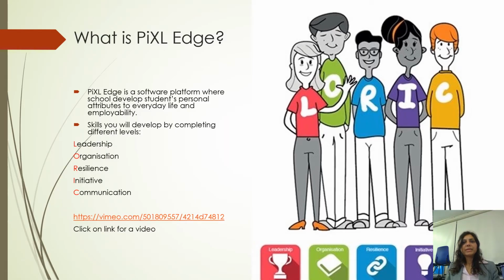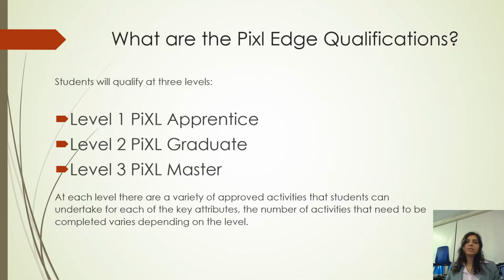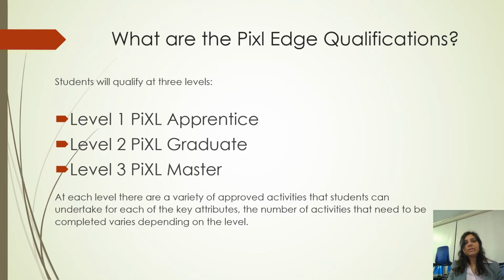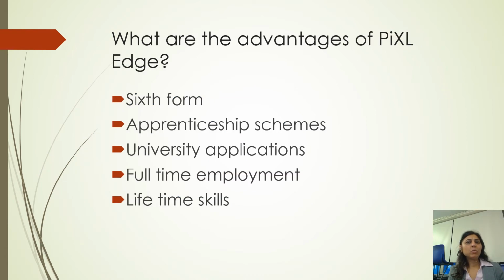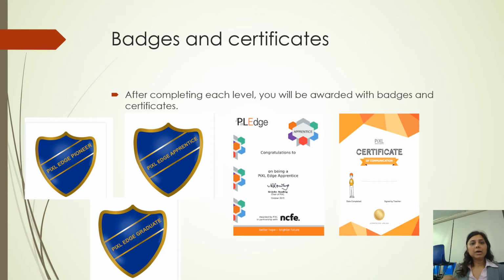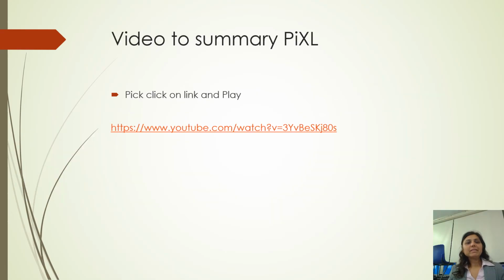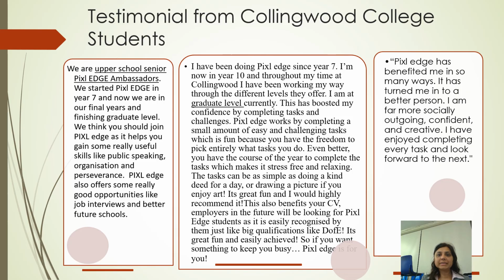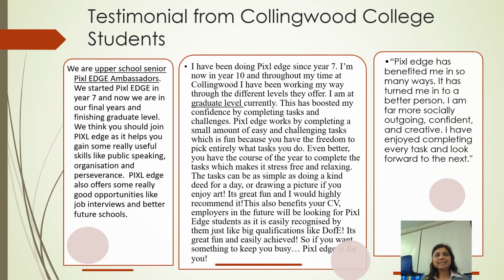PixL Edge Assembly and presentation for whole school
This assembly has been put together to promote and encourage students to join the pixl edge programme. It outline the programme and the benefits of being part a Pixl edge. Its describes the LORIC attributes and how to achieve them Quick Wins